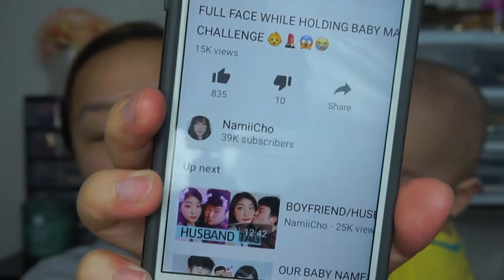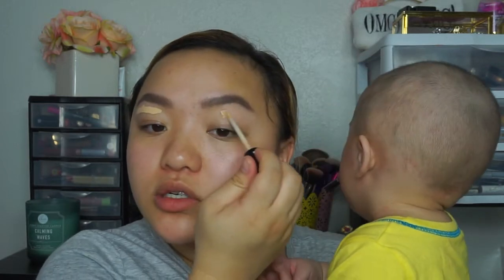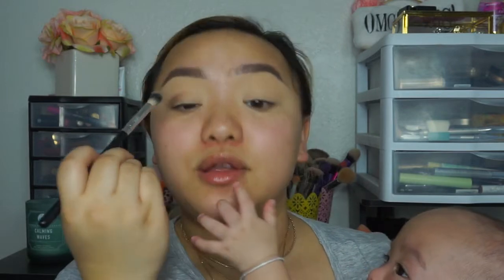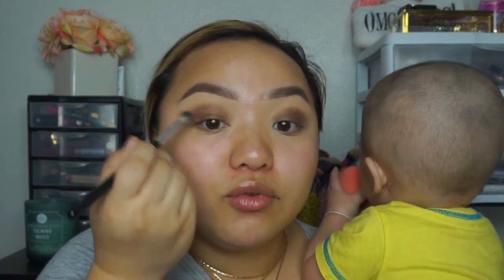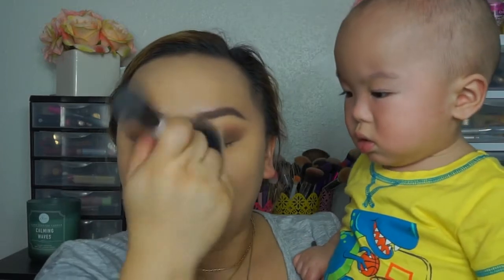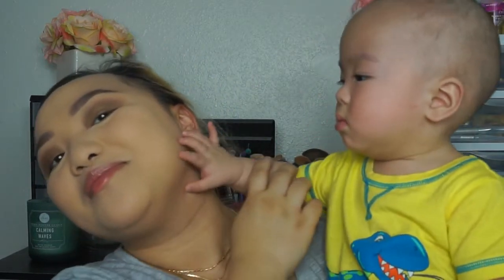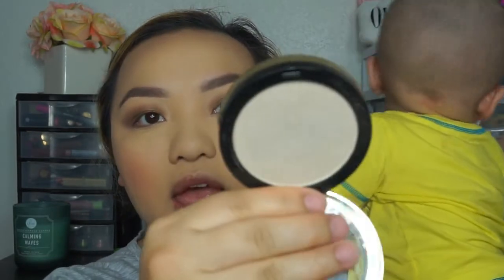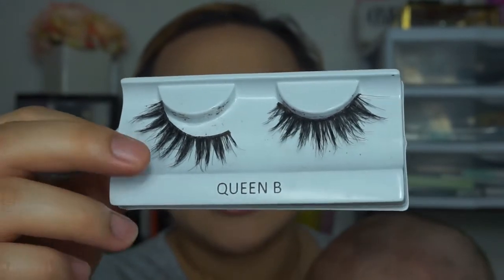Holding BABY While Doing Makeup CHALLENGE!! | SULTANA XIONG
Hi guysss!! I'm so excited to show you guys this video. I've been wanting to film this challenge ever since I saw Nami's video! It was definitely a challenge because Oliver just woke up from a nap haha. Nevertheless, I hope you enjoyed this video!! Until next time, XOXO. As always, I'll leave a list of the products down below.

♡♡♡♡♡Products Used♡♡♡♡♡
MUFE HD FOUNDATION STICK
NYX HD CONCEALER
LAURA MERCIER TRANSLUCENT POWDER
UD NAKED PALETTE
HOURGLASS MINERAL VEIL PRIMER
BENEFIT HOOLA BRONZER
PUR MINERAL GLOW
'QUEEN B' LASHES
TARTE BLUSH
LA GIRL HIGHLIGHT
BENEFIT MASCARA
TARTE LIP PAINT

♡♡♡♡♡TOP FAV. PRODUCTS♡♡♡♡♡
E.L.F. Eyelash Curler